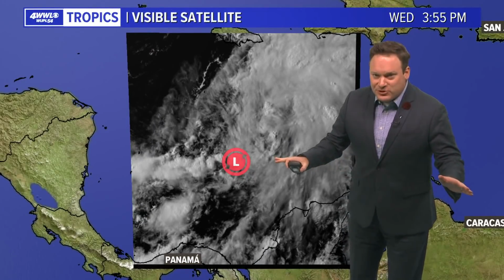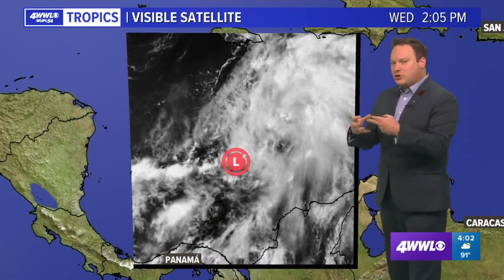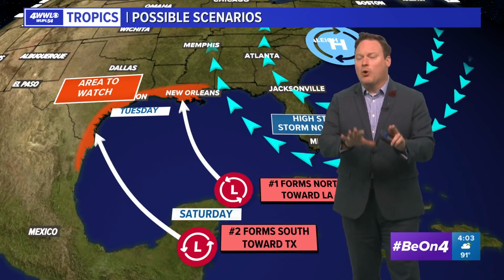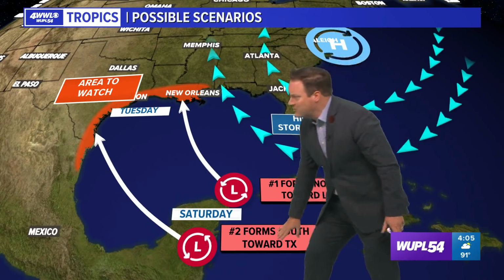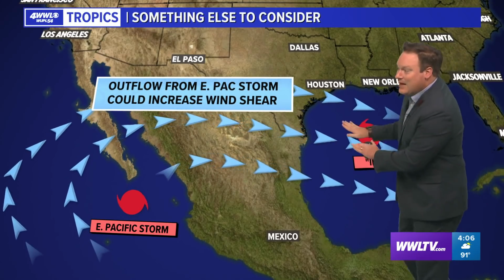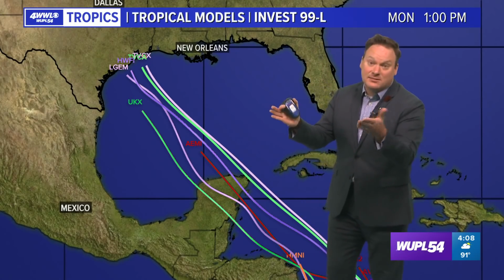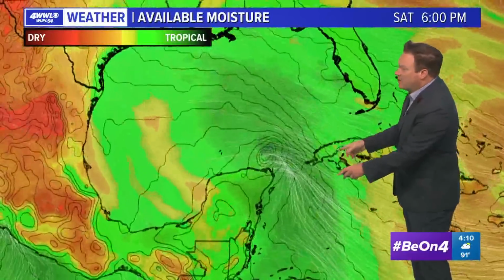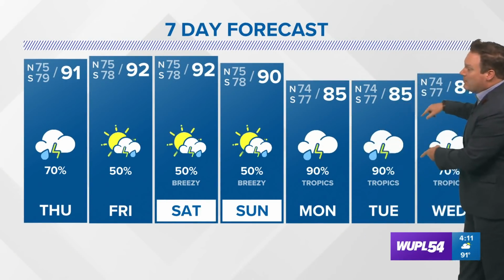Thursday afternoon tropical update: Named storm expected in Gulf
WWL-TV Chief Meteorologist Chris Franklin is tracking Invest 99L, which is forecast to become a named storm in the Gulf of Mexico by sometime this weekend.